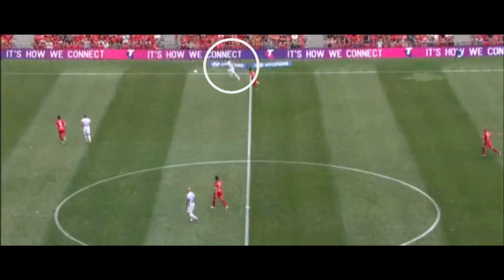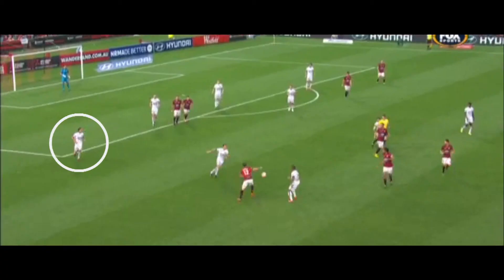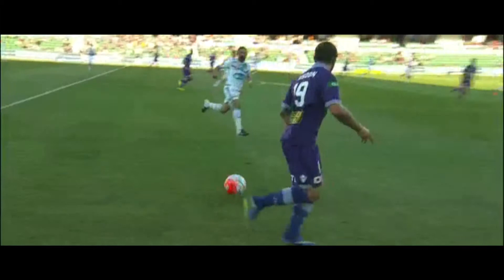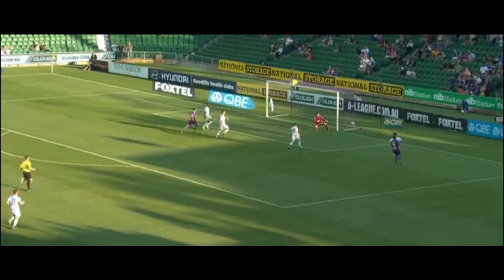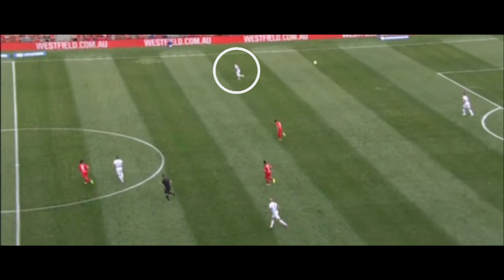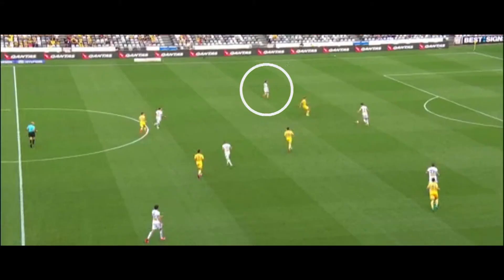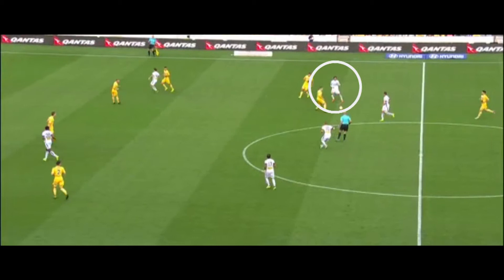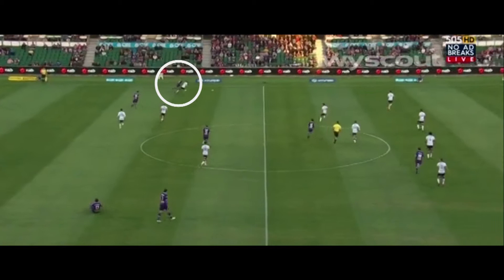FH+ | Josh Risdon | Western Sydney Wanderers